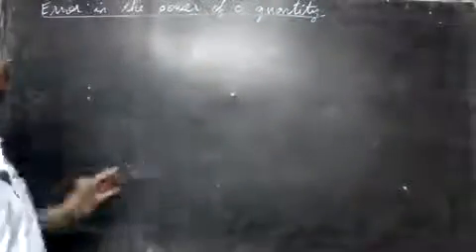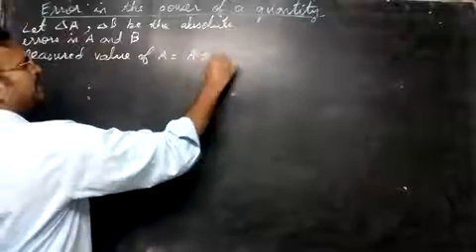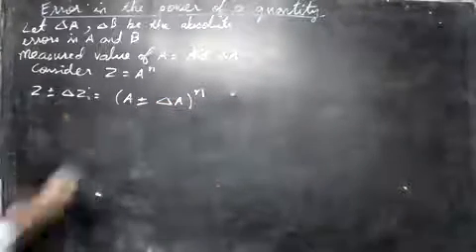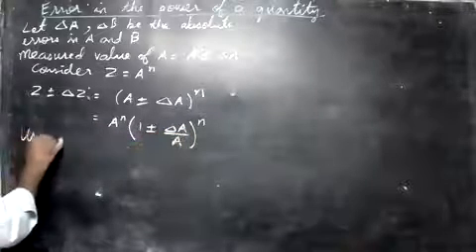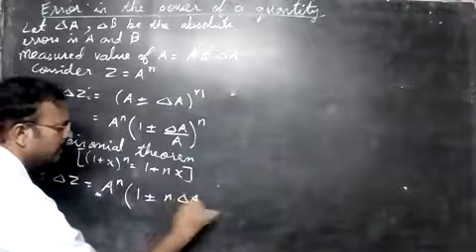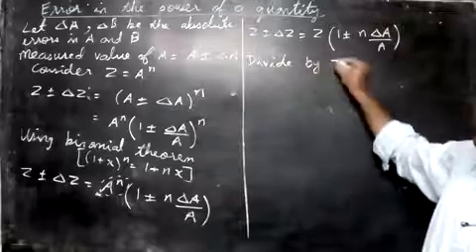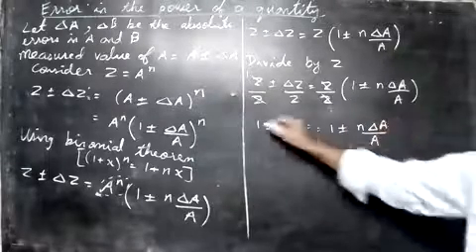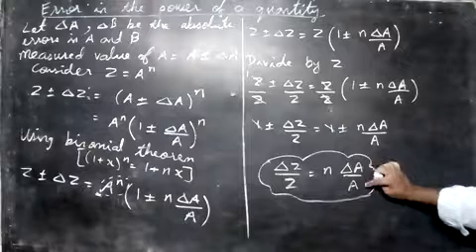31. Error in the power of a quantity